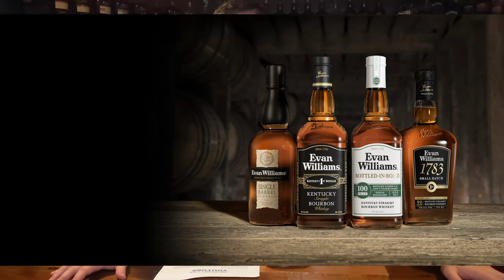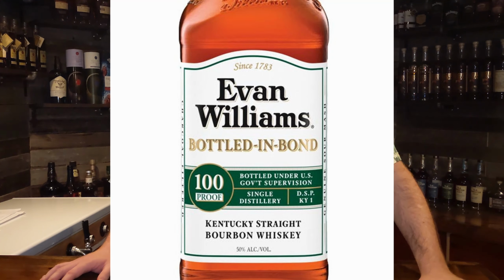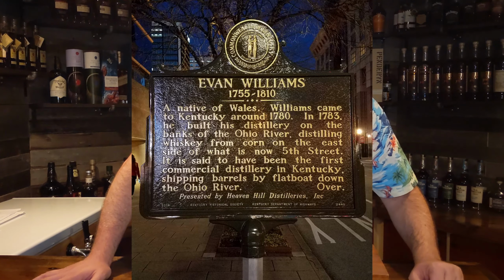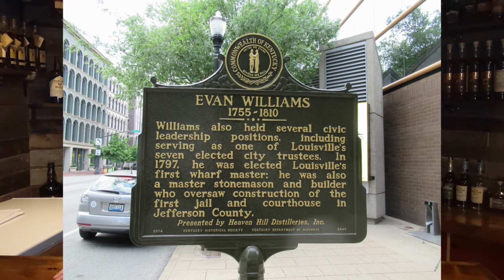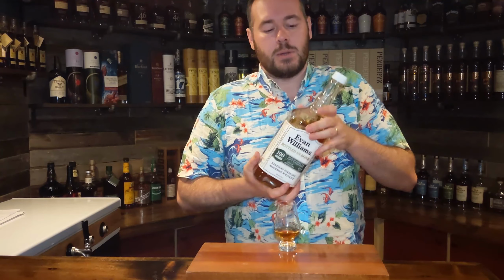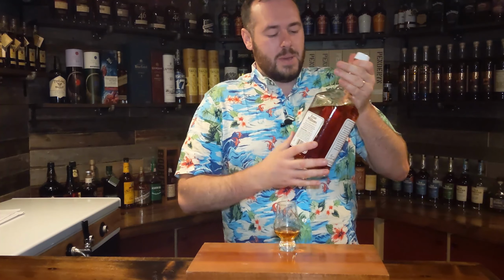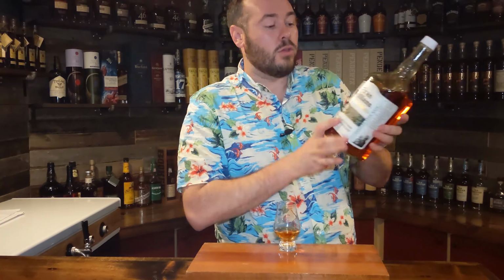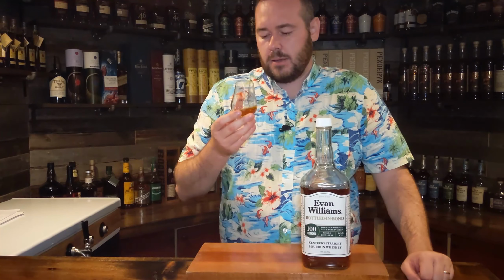Whiskey Review: Evan Williams Bottled in Bond! E6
In this video, we review one of the best value-for-money bourbons, Evan Williams Bottled in Bond. Known as one of the best budget bourbons around we put this whiskey under the microscope, to see what makes this a staple of the Bourbon world.